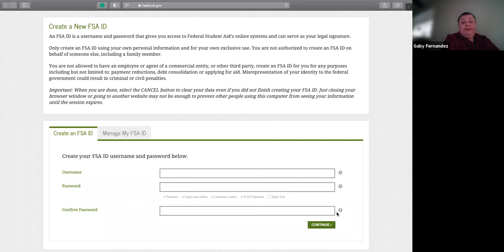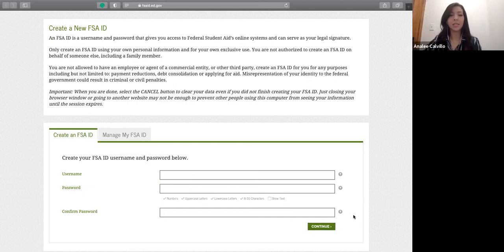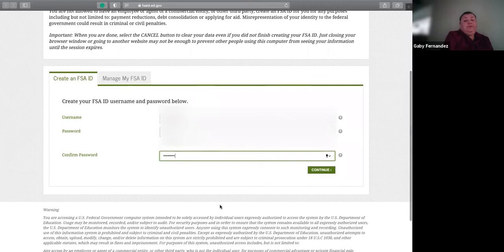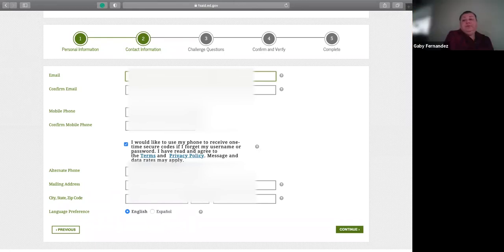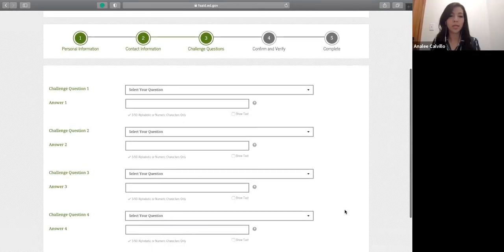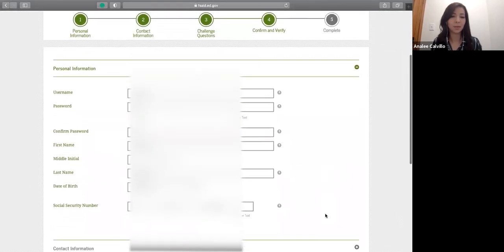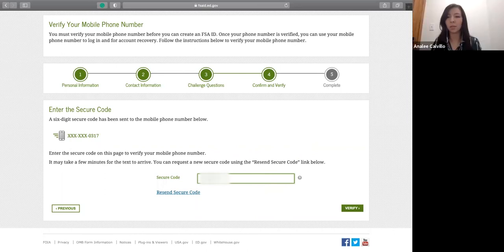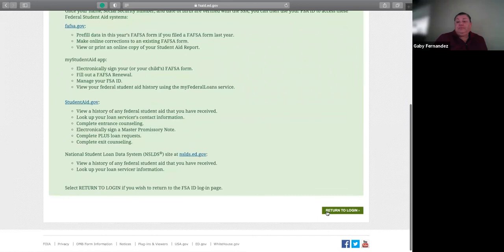FSA ID - English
Learn from Gaby, Analee, and a guest Quincy Highschool student how to fill out your FAFSA ID application.